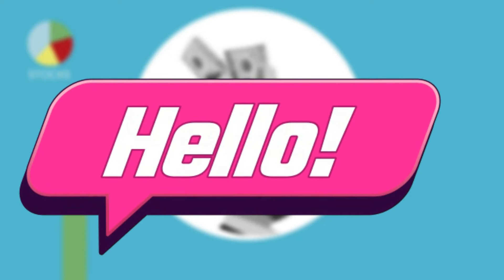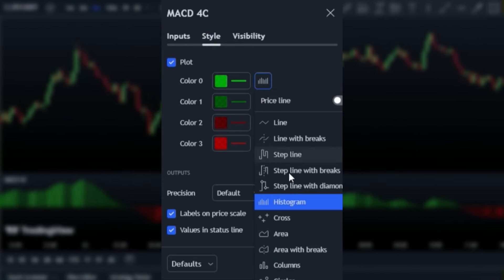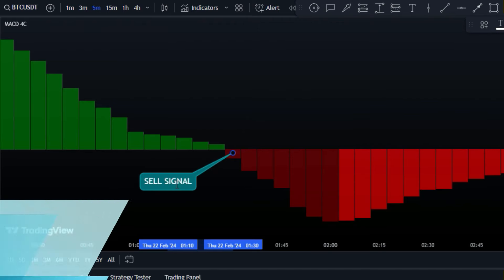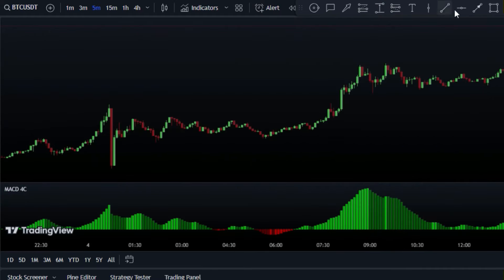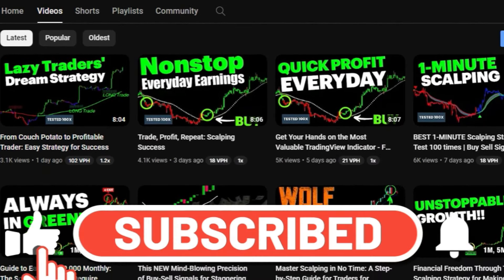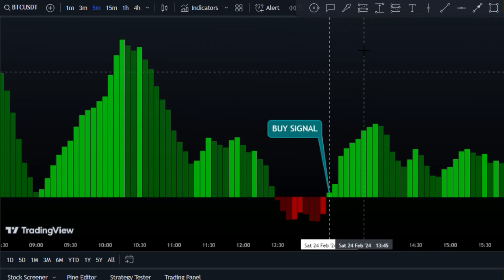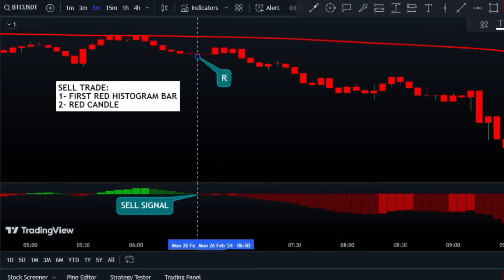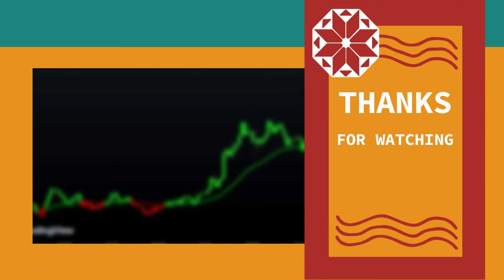How can a NEW Trader MAKE a lot of MONEY in the Trading Market?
📈 Ready to master a scalping trading strategy that'll maximize profits? Discover how you can become a trade genius using our buy and sell indicator in this 🔥 TradeGenius video! 🔥
🏆 Are you new to trading and wondering how to make a lot of money? Look no further! This 🎯 comprehensive guide 🎯 will teach you everything you need to know about scalping trading strategies and how to use the buy and sell indicator to your advantage. Learn from the experts at TradeGenius and start maximizing profits today!
💪 Making money online and trading like a pro is easier than you think! With our powerful buy and sell indicator, you can start making a living through trading. Dive into the world of investment with confidence and turn your financial dreams into reality!
🎉 Don't miss out on this incredible opportunity to master the art of trading! Watch this video now and unlock the secrets to trading success. 🚀
💥 Join the TradeGenius community and become a trade genius today! 💥